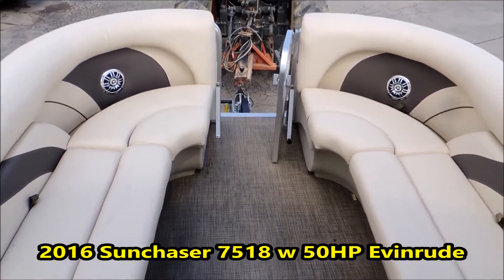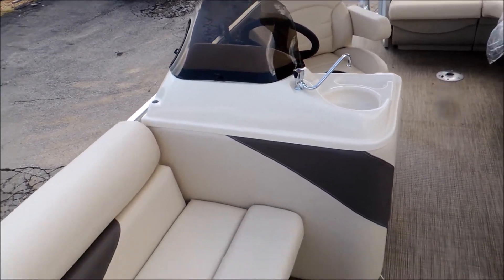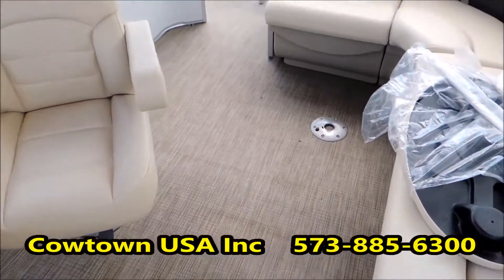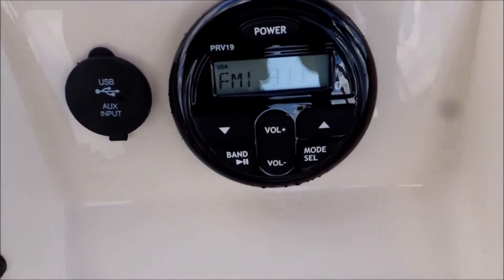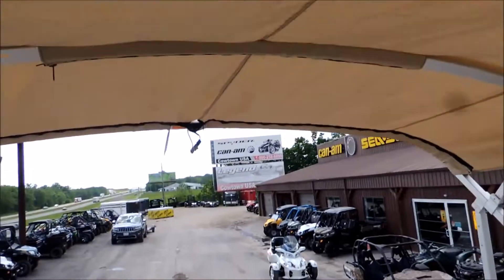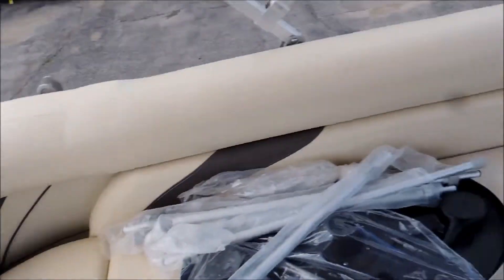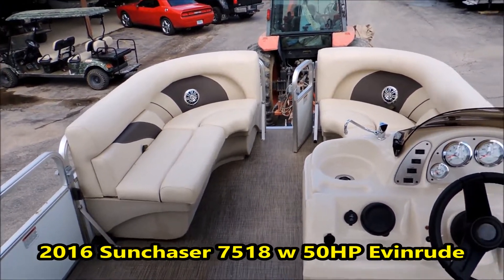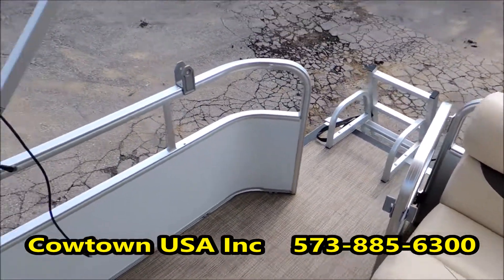2016 Sunchaser 7518 50HP Evinrude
Is your family ready for great times on the water?  There's no easier way to enjoy cruising, fishing, swimming and all-day fun than on a SunChaser pontoon boat.